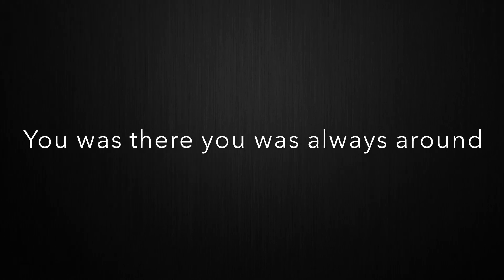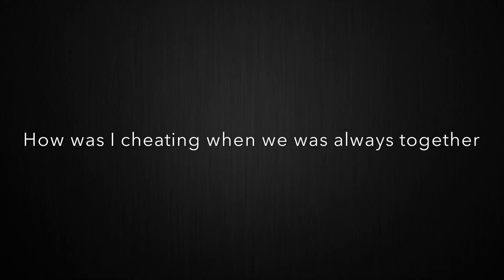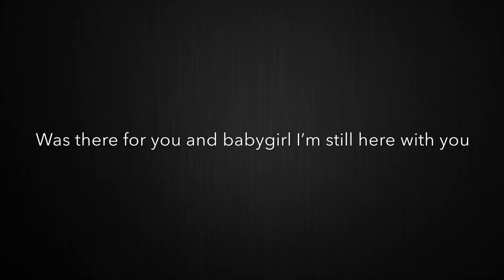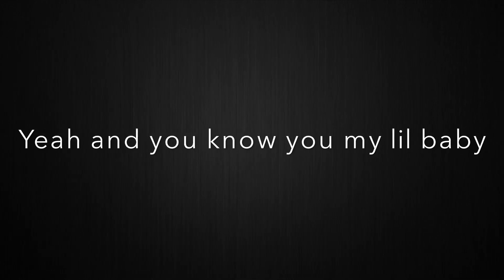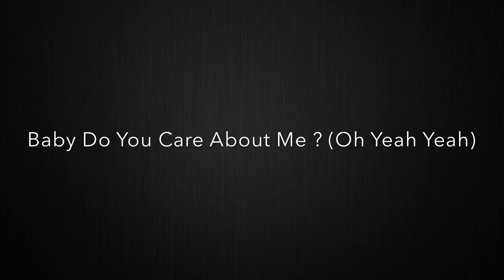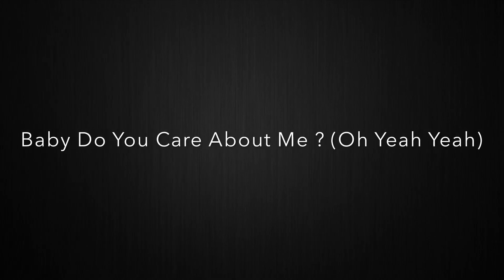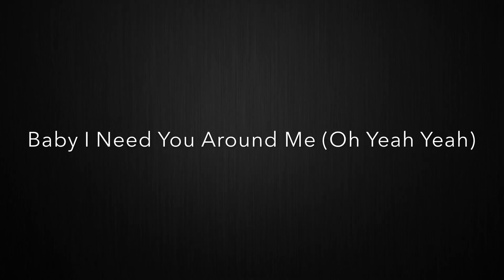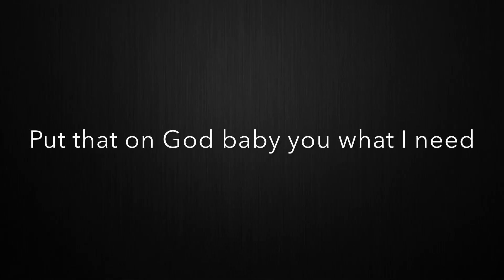TJ Porter - Do You Care (Lyrics Video)